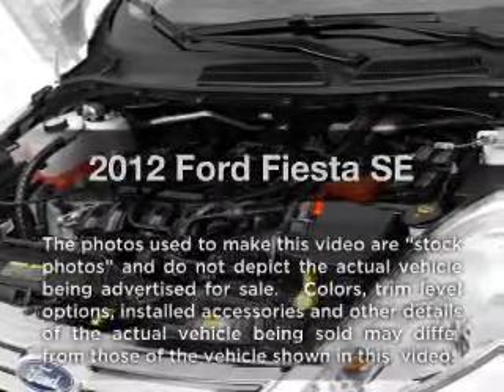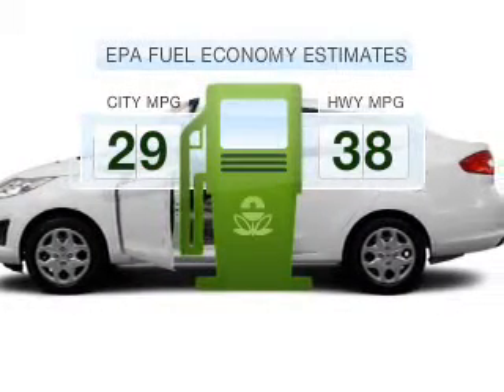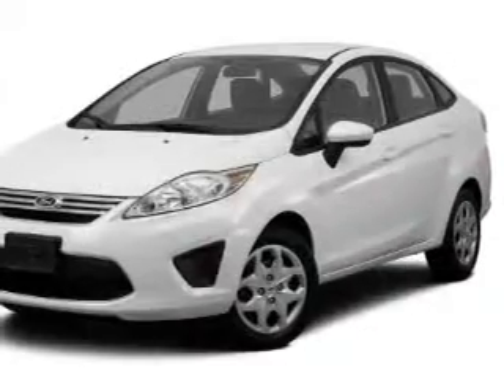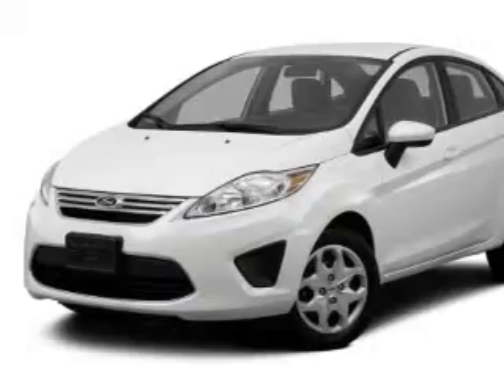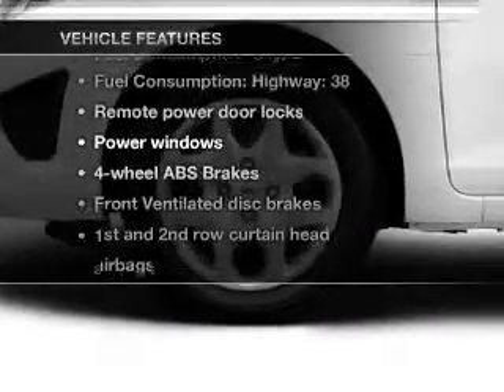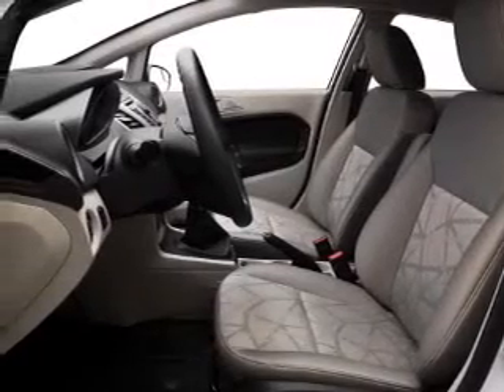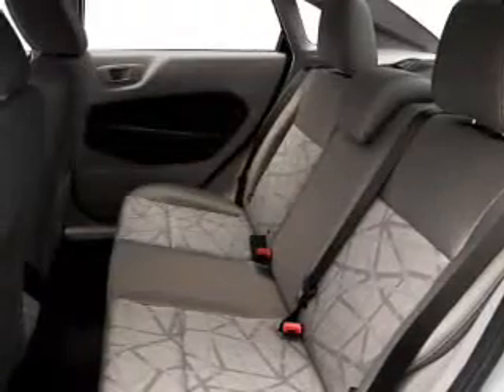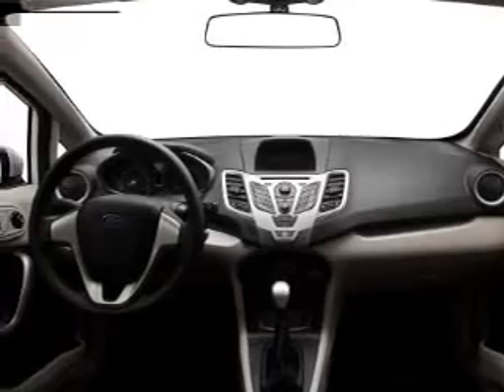2012 Ford Fiesta - Scarsdale NY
Year: 2012
Make: Ford
Model: Fiesta
Trim: SE
Engine: 1.6 liter inline 4 cylinder 16 valve
Transmission: Automatic
Color: Silver
Mileage: 10
Address:
887 Central Park Avenue